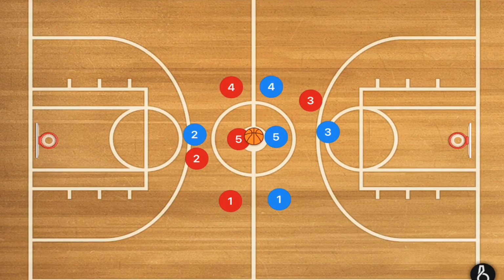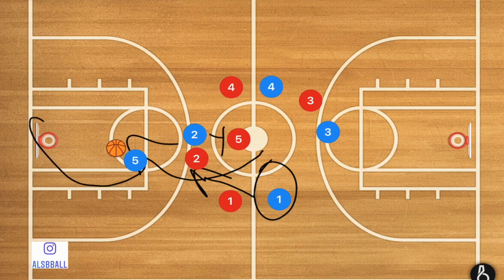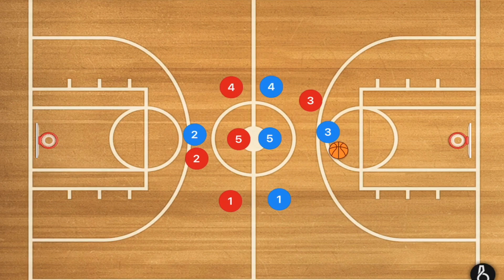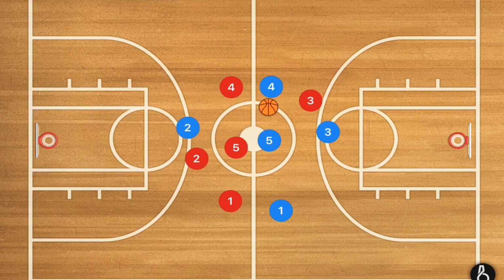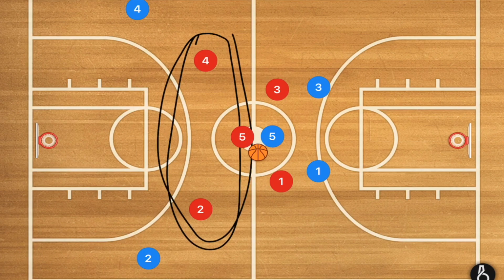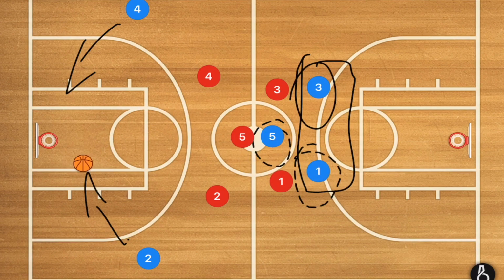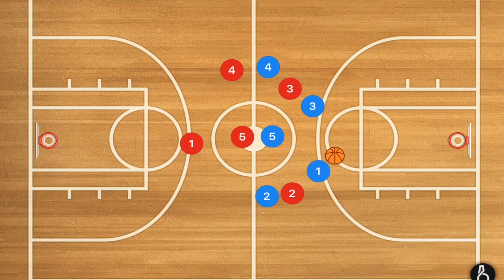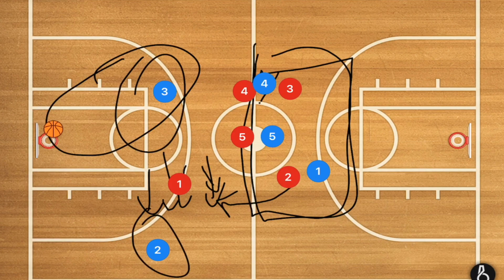Top 5 Jump Ball Basketball Plays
Top 5 Jump Ball Basketball Plays, in this video I breakdown 5 different Jump Ball Basketball plays that you can run at the beginning of a Basketball game. The first 3 Jump Ball Basketball plays are plays that can be ran with Basketball teams of any age, while the last 2 Basketball plays are more advanced.

Amazon links
The Basketball I use

1 on 1 Basketball Training (Hamilton Ontario and Surrounding Areas)